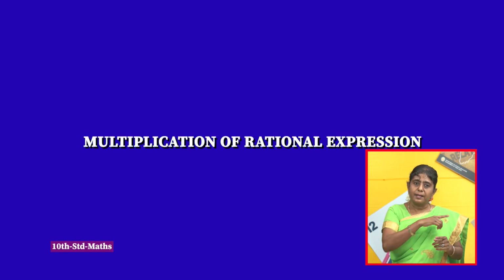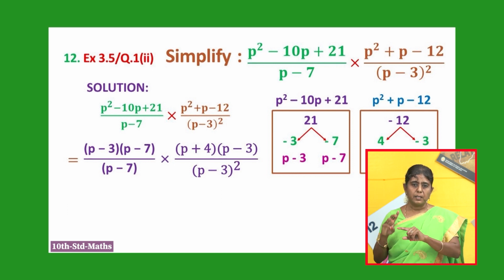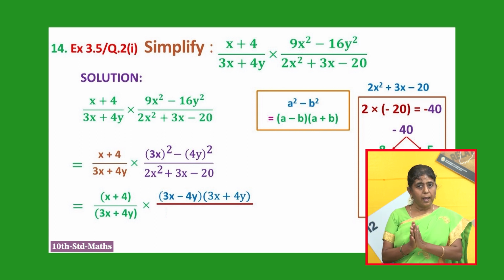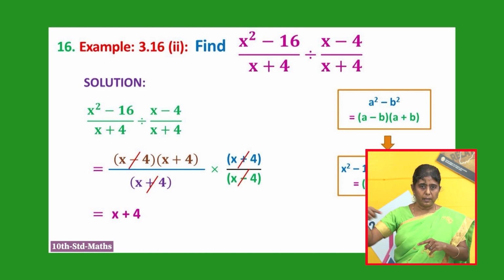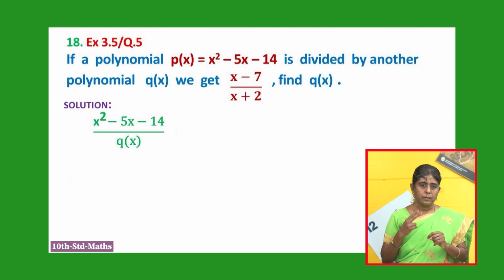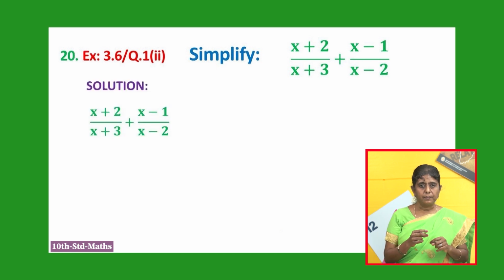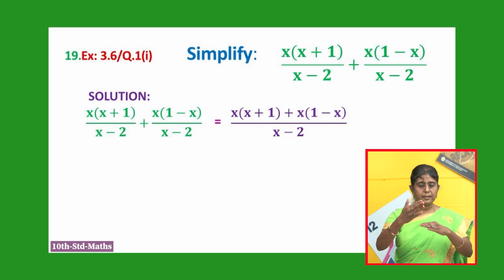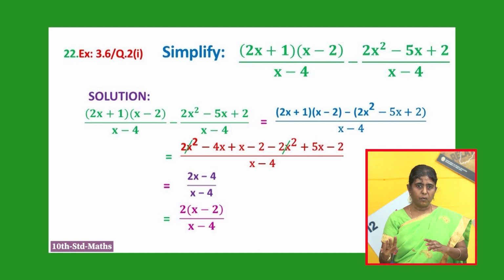Class 10 | Sign Language Method | Maths | Rational Expression | KalviTv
In this video lesson the teacher explains in detail and workout the questions given in Exercises 3.5 and 3.6 in a very easy and simple method for the clear reach of the students.